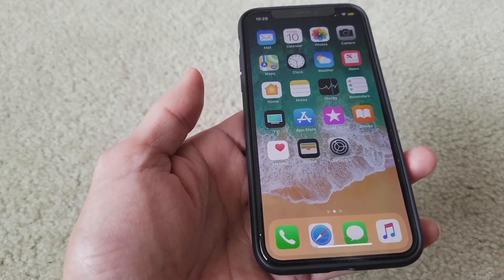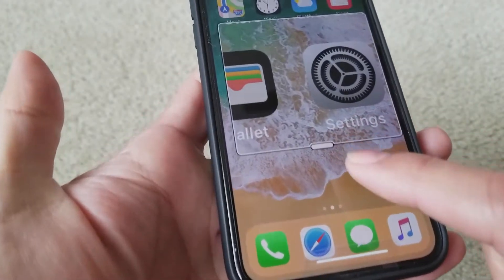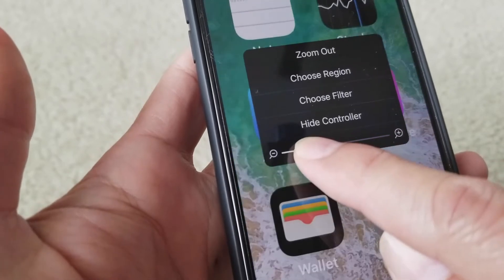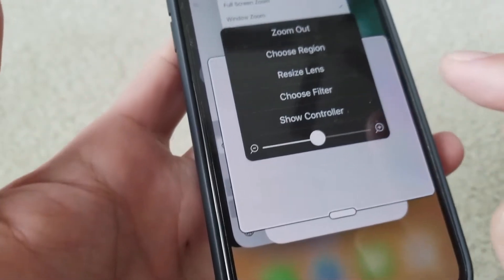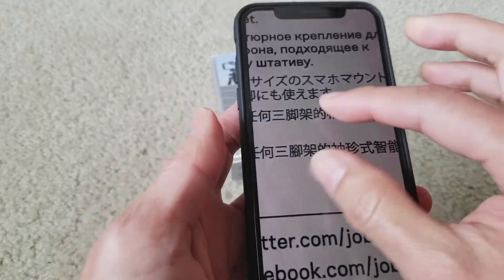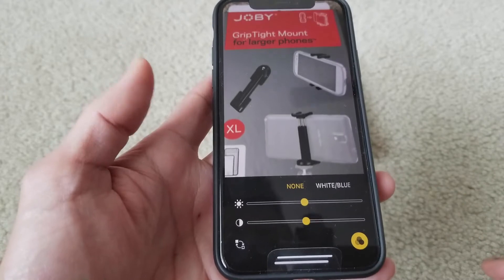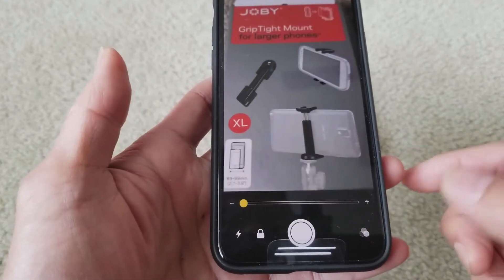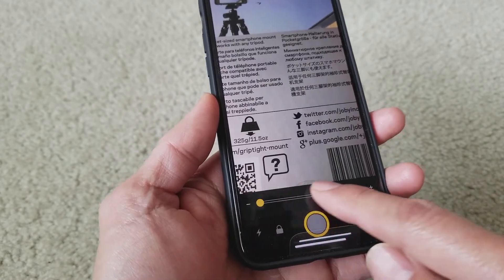Tips & Tricks 2 Magnifier Glass With iOS 11.1 On Any Apple iPhones X 10 5 5s SE 6 6s 7 7+ 8 8+ Plus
Tips & Tricks 2 Magnifier Glass With iOS 11.1 On Any Apple iPhones X 10 5 5s SE 6 6s 7 7+ 8 8+ Plus 11 2017!